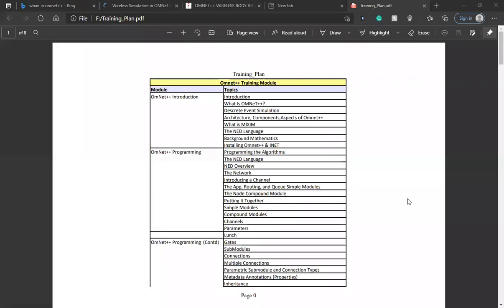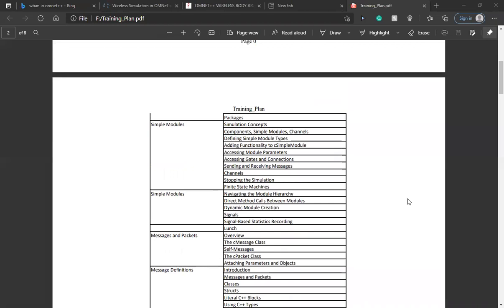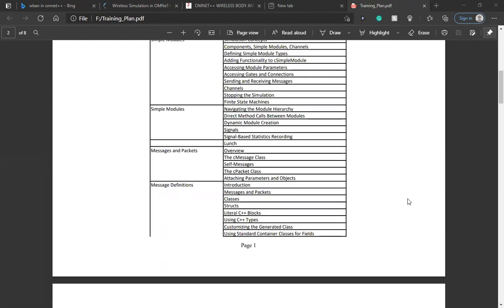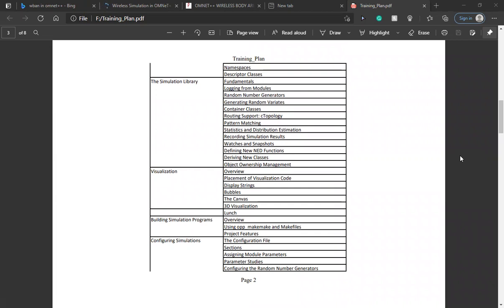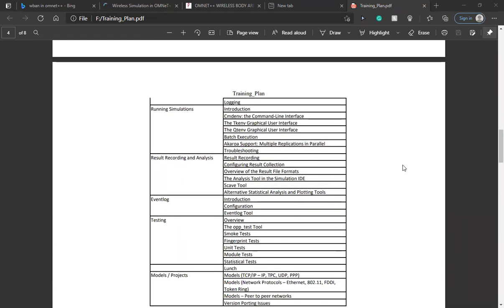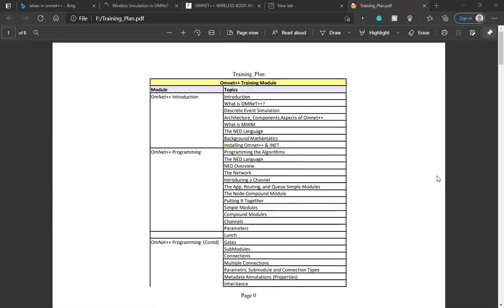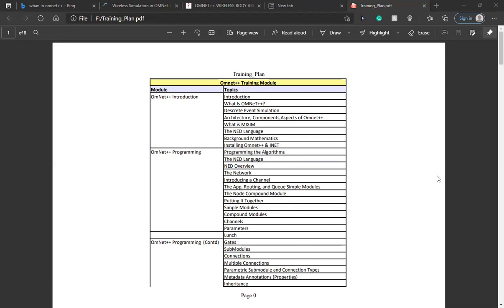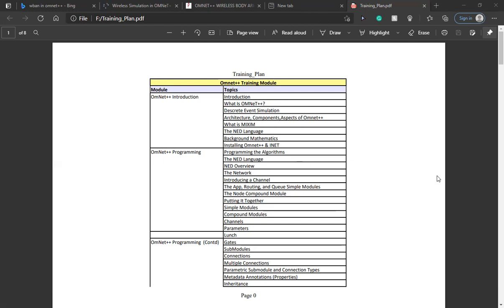Omnet++ Module Introduction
OMNeT++ is an extensible, modular, component-based C++ simulation library and framework, primarily for building network simulators. Network in this case is meant in a broader sense that includes wired and wireless communication networks, on-chip networks, queueing networks, OMNeT++ provides a component architecture for models. Components (modules) are programmed in C++, then assembled into larger components and models using a high-level language (NED). This video describes our OmNet++ training modules.